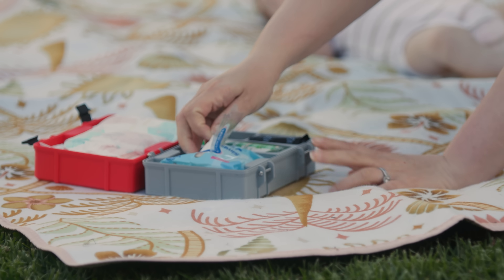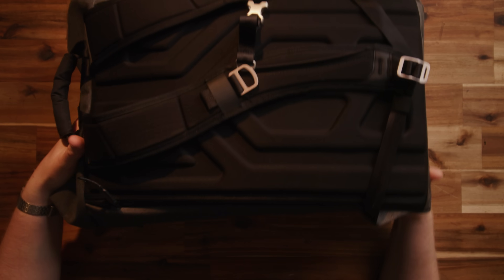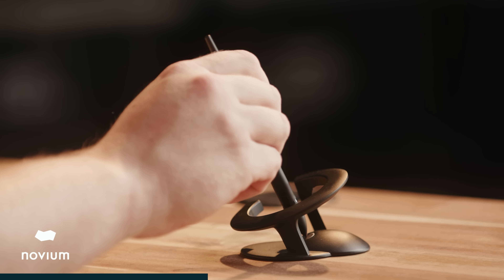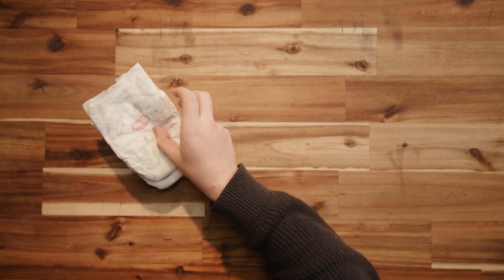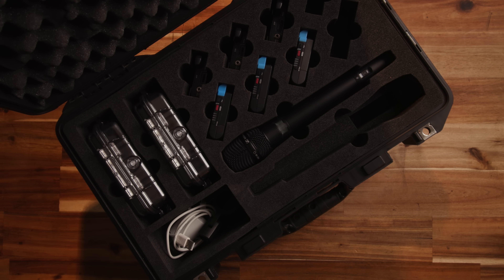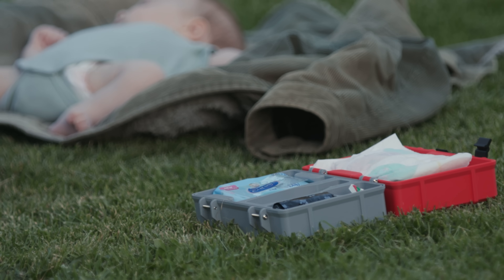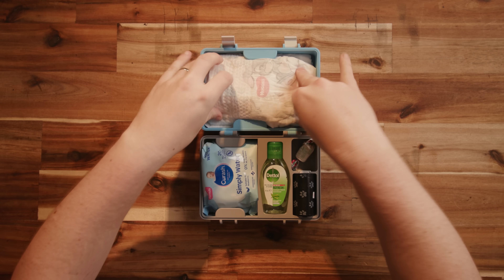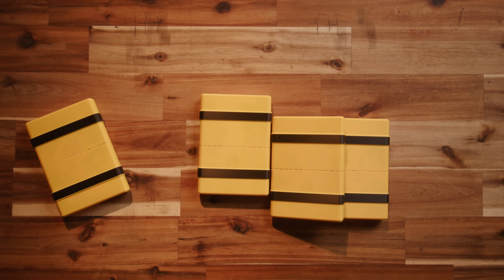Using my new baby to justify my 3D printers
I designed a compact 3D-printed Tactical Nappy Kit (TNK) to make quick nappy changes easier, plus a tiny snap-open Emergency Kit for when you’re caught unprepared.

Second Channel →  ⁨@TheSaucepan-AU⁩